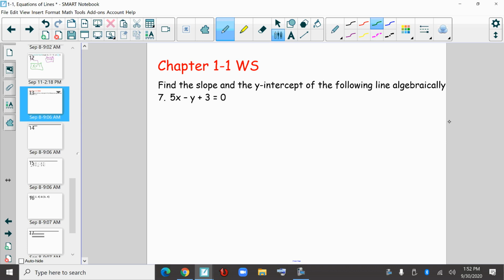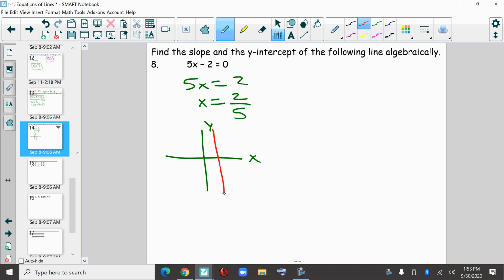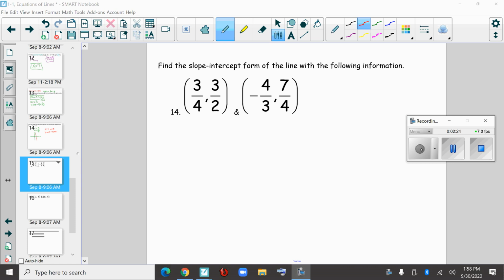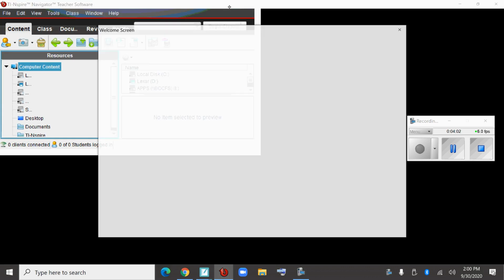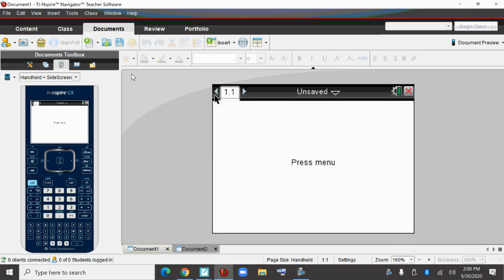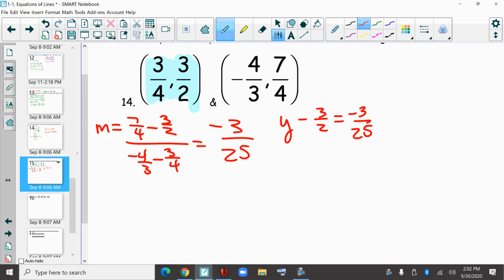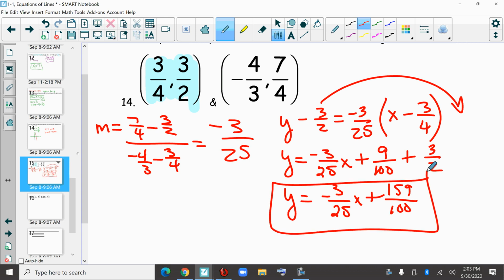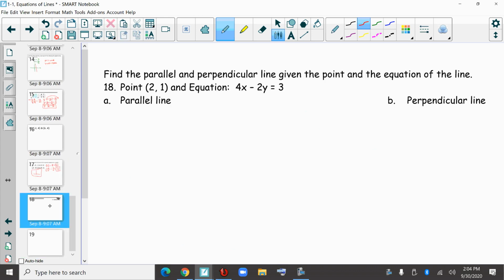1-1 WS 1, Equations of Lines, parallel & perpendicular